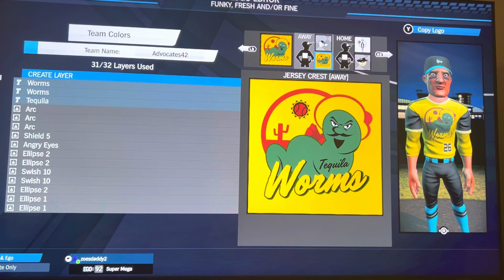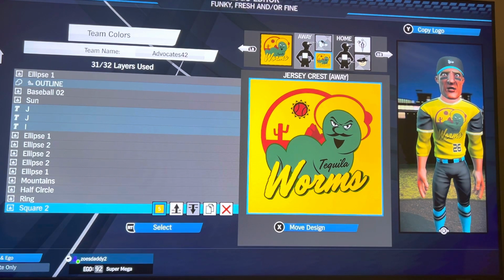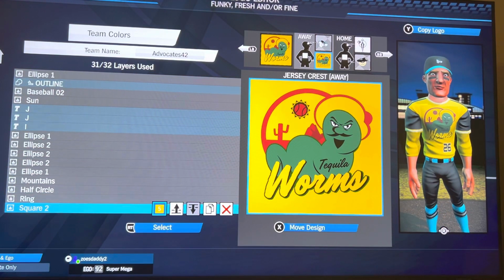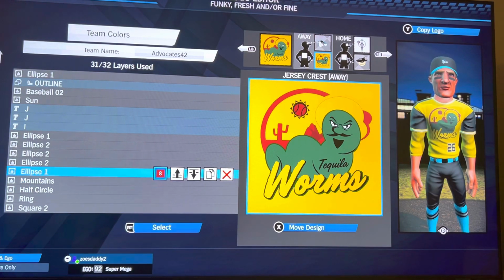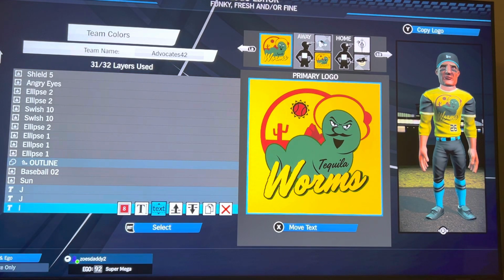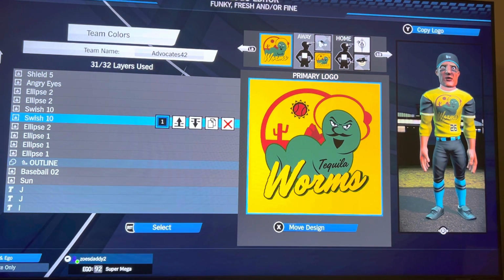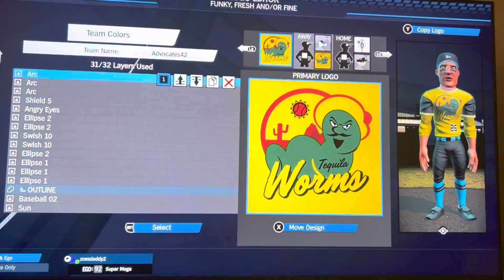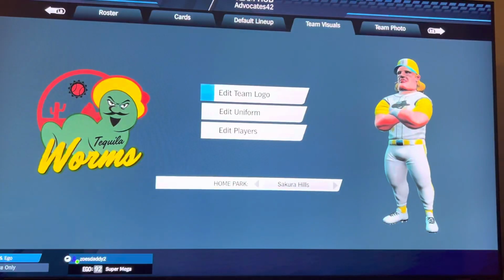Super Mega Baseball Custom Logos. The Tequila Worms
A fun logo for you. Looks great on the jersey. Was fun to make. Took about 30 minutes. 32 layers though make sure you either don’t include the background square, or delete it before you play so it doesn’t show on the jersey.
Enjoy The Tequila Worms